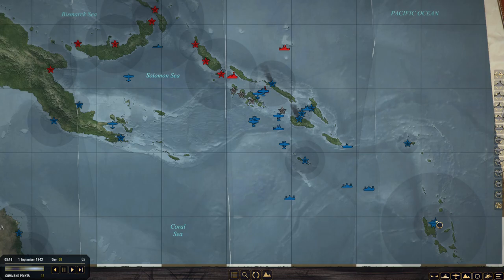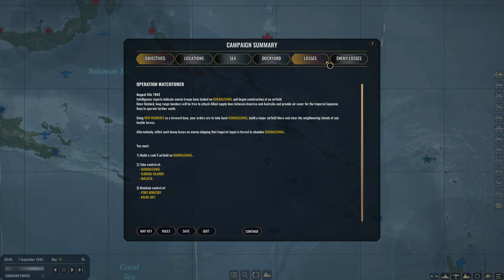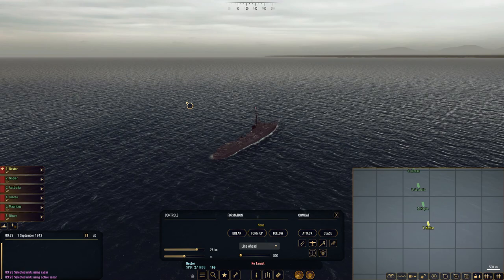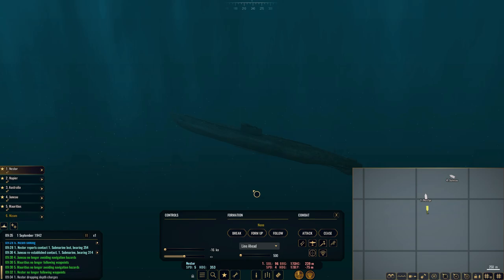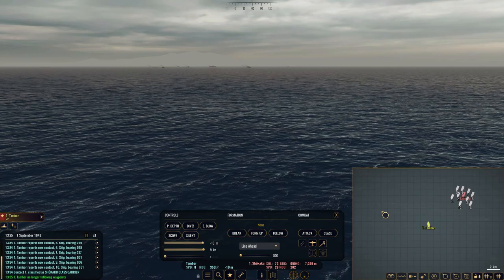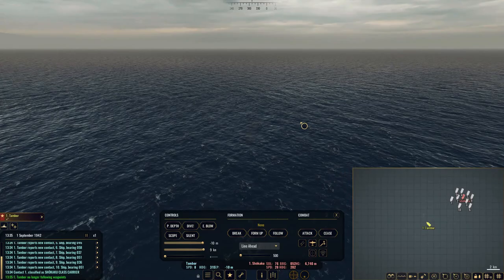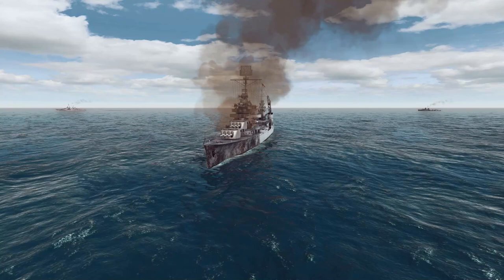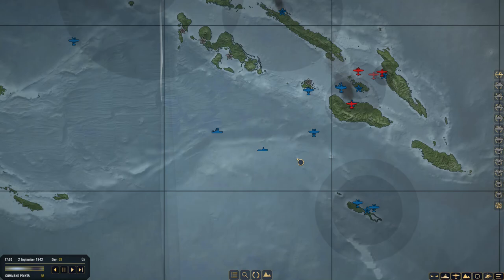'What a Wasted Day'. War on the Sea USN TTE Letsplay. Episode 14.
Welcome back, dear students, to our War on the Sea USN TTE letsplay. So far our progress has been extremely good in terms of base capture and campaign objectives. We now control all the central islands as well as Santa Isabel and in this episode, we finally remove all Japanese troops on those bases. Therefore, we are now moving more solidly into a defensive game plan. That being said, there are losses on both sides in this episode as our defensive actions could certainly be executed better.